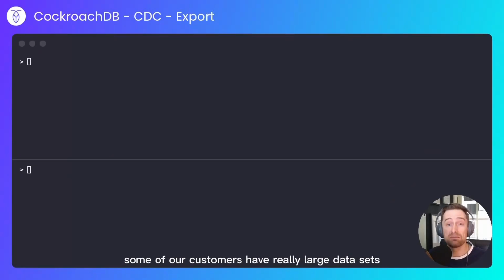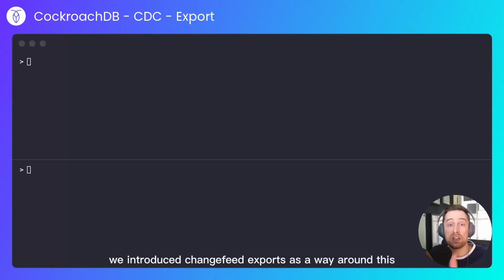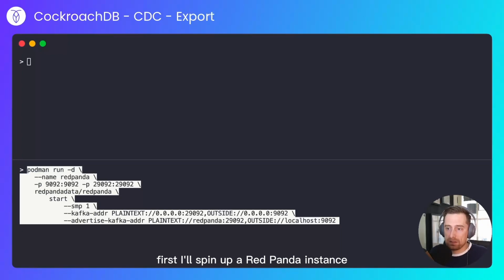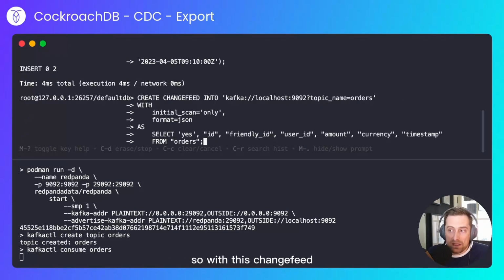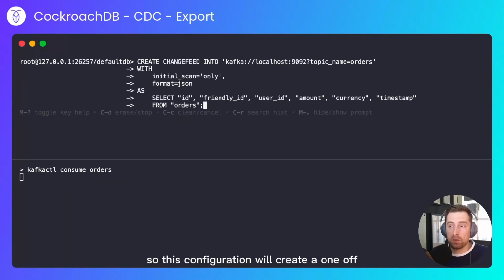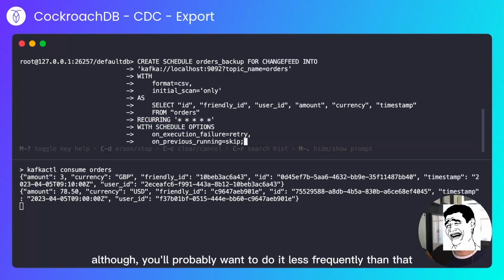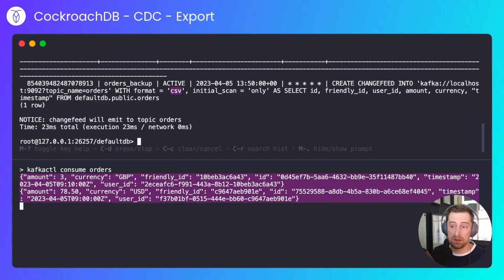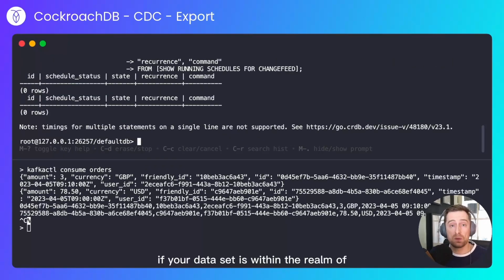How to use changefeeds to export data out of CockroachDB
Learn how to use changefeeds to export data out of CockroachDB in this short tutorial video. There is a blog version of this tutorial as well

00:00 Exporting large datasets
0:38 Changfeeds demo begins
1:10 Backup options